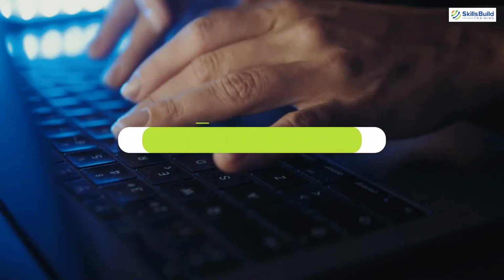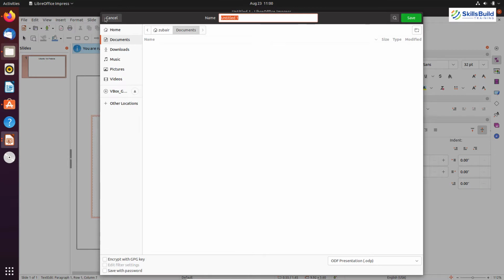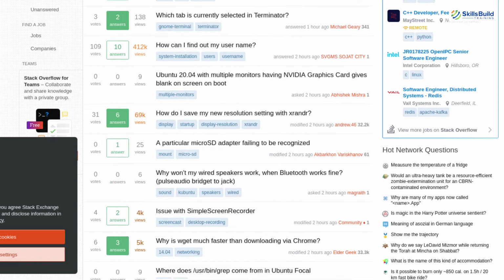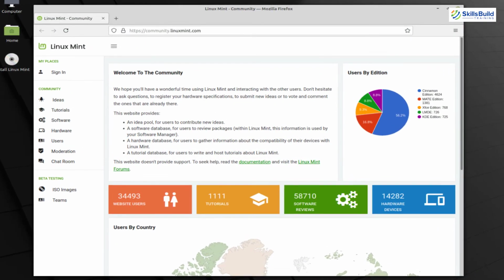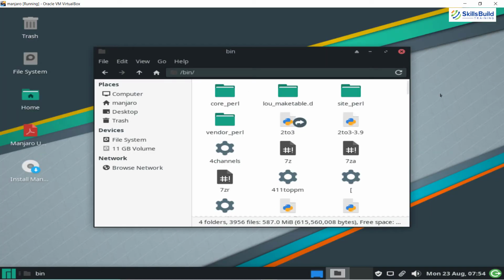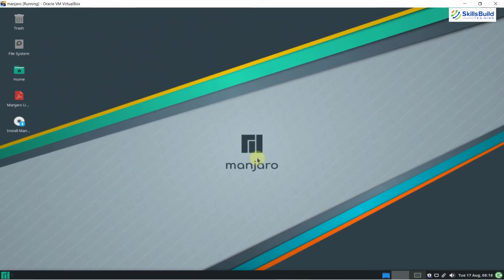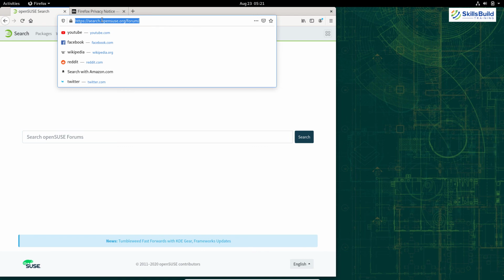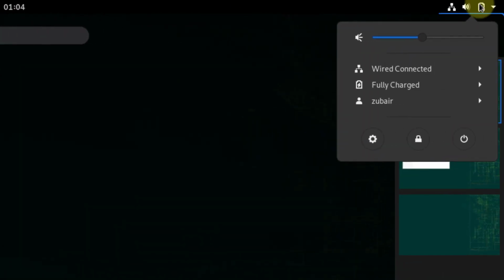Top 5 Best Linux Distros for Students | Is Linux a Good OS for Students?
In today’s video, I’ll focus on 5 of the best Linux distros that are ideal for students.

⏰Timestamps⏰

00:00 Intro
00:37 Things to Consider
03:27 Ubuntu
10:17 Linux Mint
14:43 Manjaro
19:16 Fedora
22:36 openSUSE
27:10 Outro